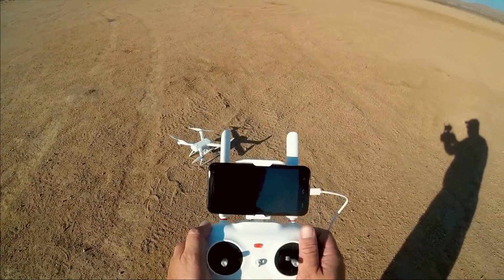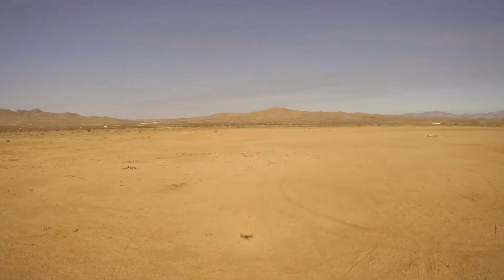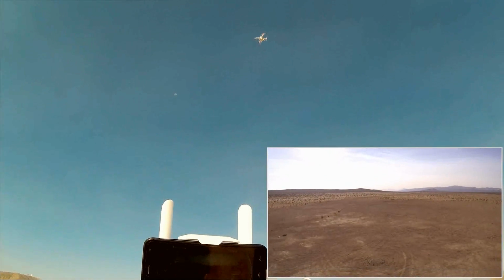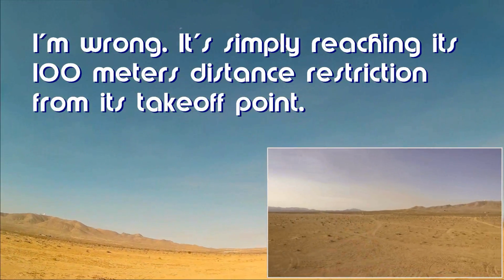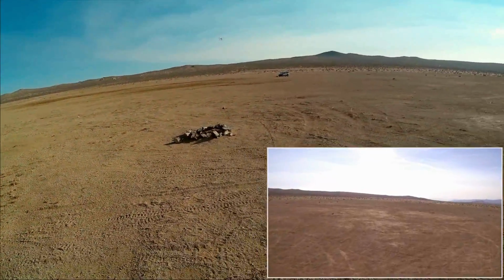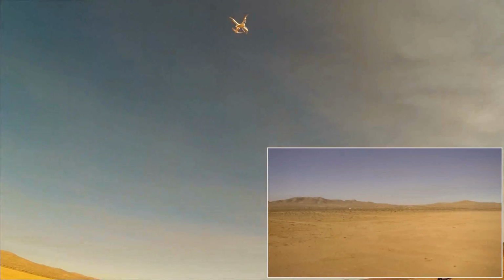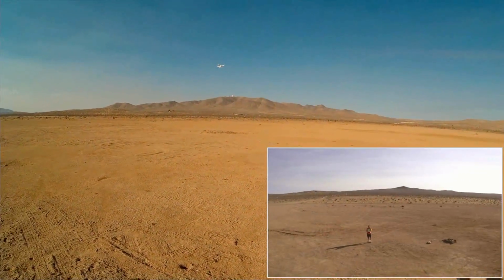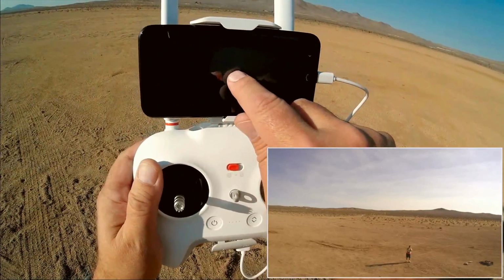Xiaomi Mi Drone Flight Test Review Jellybeans and Lollipops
It may be important to use a newer version of Android with the Mi drone. My previous video review used Jellybean (V4.2) and encountered disconnect problems. But the quadcopter worked great when using a newer phone with Lollipop (V5.1). Buy the Mi or here on Amazon

Pros
- Very modular design.  Easily foldable & stowable.
- 3 Axis easy snap-in gimbal with tilt control
- Camera 1080p 60fps or 4K
- Long range (1K/2K) 2.4 Ghz control and FPV achieved via printed circuit board (PCB) antennas.
- Extra precise GPS + GLONASS + Visual Positioning
- Automatic return to home/landing on loss of signal or low battery, or manual return to landing at push of a switch.
- Automatic takeoff and landing
- Orientation Lighting
- Large Battery 17.4V 5100mah.  Gives up to 27 minutes flight time

“Mi UAV” App Features
- Compass and controller calibration
- Satellite and quadcopter status monitoring
- 720p FPV
- Three automatic flight modes: Fly to Point, Waypoint Route, Circle Point
- Real time position tracking

Cons
- Excessive flight restrictions.  Can not fly further than 50m altitude or 100m horizontal range until the quadcopter has achieved 5 hours cumulative flight time. Additionally, quadcopter will not proceed beyond hover if flown in restricted areas.
- Official Xiaomi "Mi UAV" app is in Chinese.  It's quite impossible to use unless you know Chinese.  There is a non official translated version in English, however it is an older version of the app.
- The English translated version of the app kept crashing on me when using an older version of Android (Jellybean V4.2).  First would lose FPV view, then would lose app connection with quadcopter (although I still maintained manual GPS position hold flying). However, the Mi worked fine as shown in this video with Lollipop (V5.1).

Vendor Description:

HD CAM: Equipped with HD 1080P camera supports max to 1920 x 1080p / 60fps video recording.

Real-time Transmission: The built-in phone holder of the transmitter facilitates WiFi FPV function. Also the max to 3km superior long control distance ensures the good performance.

Surrounded Flight: Pick what you wanna record or photography 360 degrees and let your Mi Drone surround it.

Route Planning: Plan and preset your flight line and get yourself a more smooth / high quality work of art.

3 Axis Gimbal: Stable and accurate photography / recording guarantee.

Other Functions: One key automatic taking off / return / landing, real-time electric quantity monitoring and low-voltage return warning.

2.4GHz
High anti-interference performance and powerful signal.
Specifications
General
Type: Quadcopter
Brand: XiaoMi
Features: 360 Degree Surround
Motor Type: Brushless Motor
Functions: Camera,Forward/backward,FPV,Hover,Low-voltage Protection,One Key Automatic Return,One Key Landing,One Key Taking Off,Tap to Fly,Turn left/right,Up/down,Waypoints
Built-in Gyro: 6 Axis Gyro
Material: Carbon Fiber,Electronic Components,PC
Kit Types: RTF
Level: Advanced Level
Connectivity
Remote Control: 2.4GHz Wireless Remote Control
Mode: Mode 2 (Left Hand Throttle)
Control Distance: Above 800m
Detailed Control Distance: About 3000m
Model Power: Built-in rechargeable battery
Battery: 17.4V 5100mAh
Flying Time: About 27mins
Charging Time (h): About 3.5
Camera

Package Contents: 1 x Quadcopter, 1 x Transmitter, 1 x Camera, 1 x Charger, 1 x Chinese Manual

MUSIC LICENSE
"Awel" by stefsax